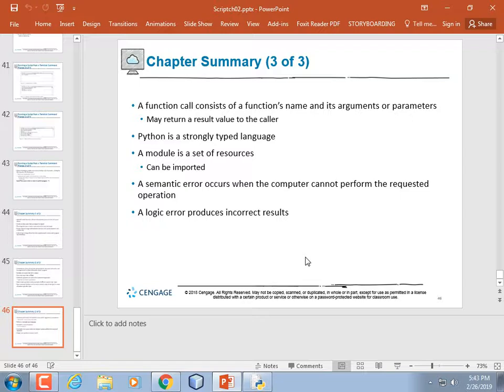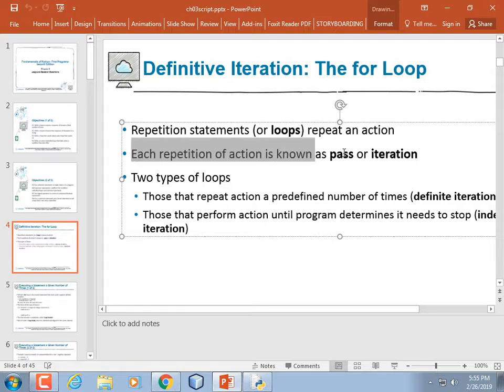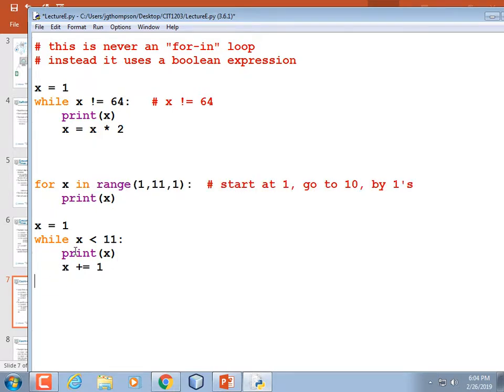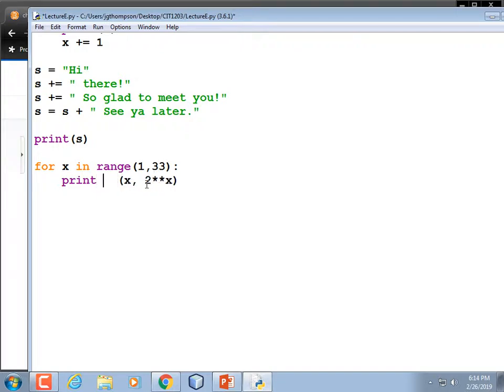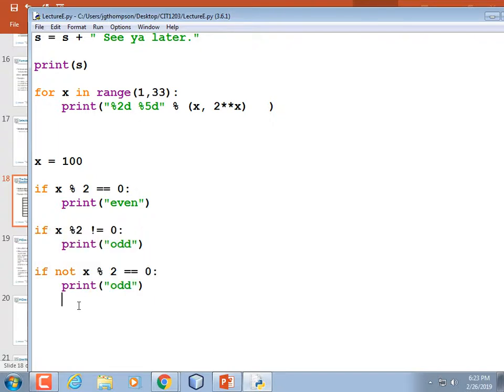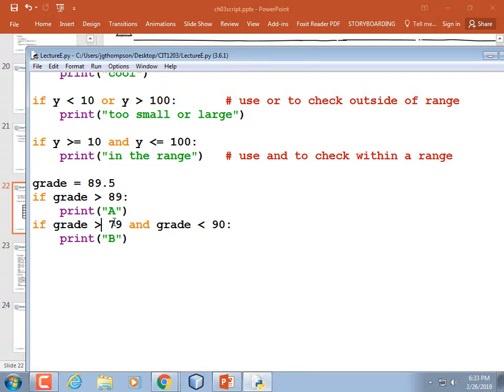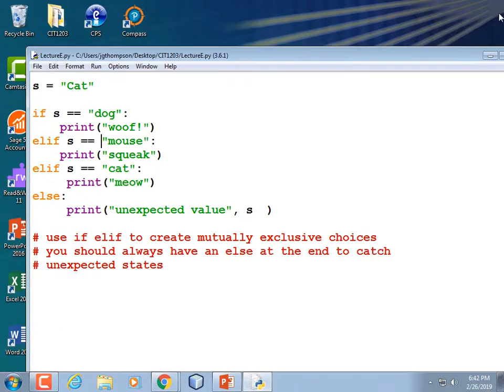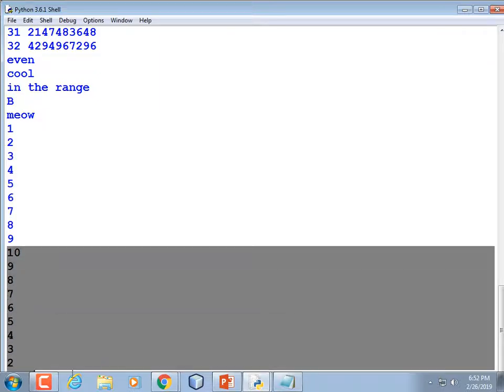CIT1213#3174 E - Chapter 3 - Loops and selection if elif else ( 02-26-19)